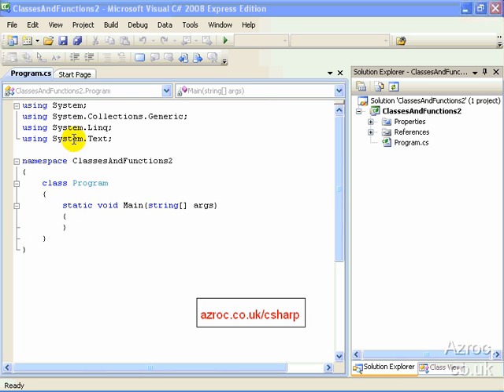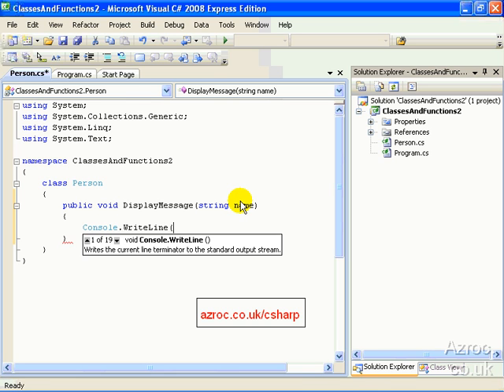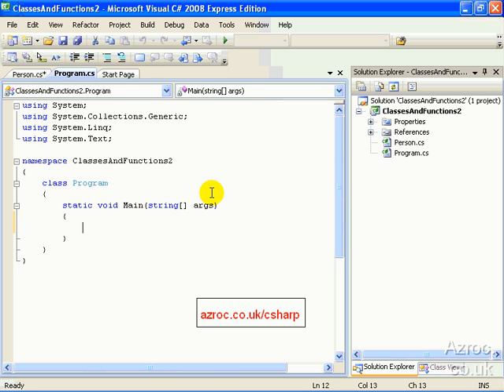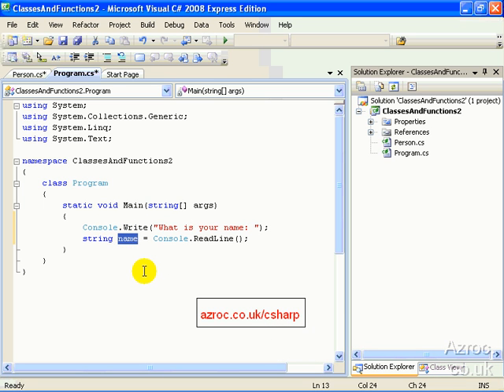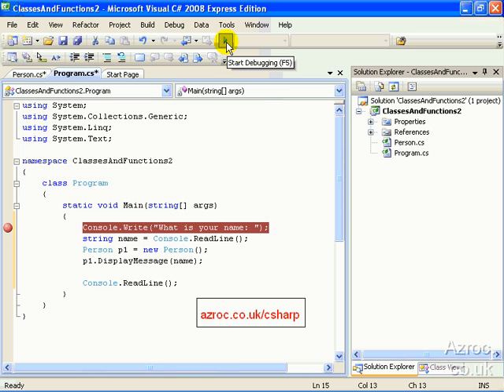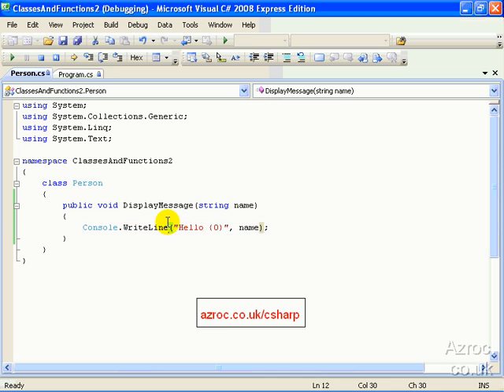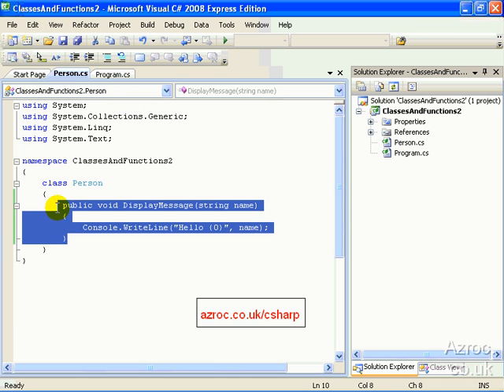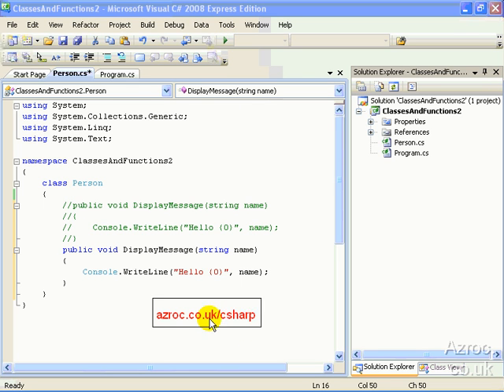C# tutorial video ClassesAndFunctions2